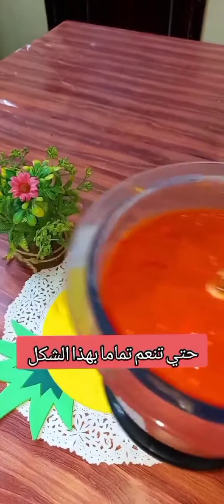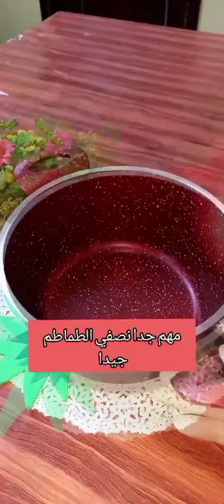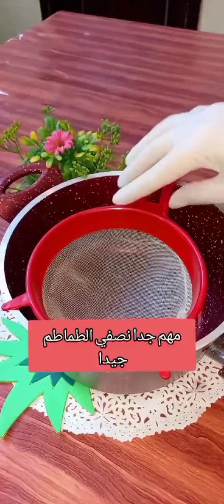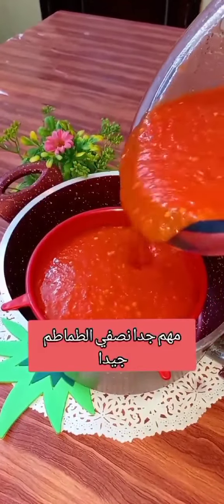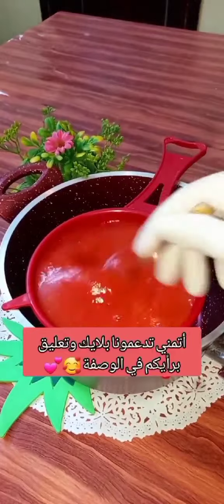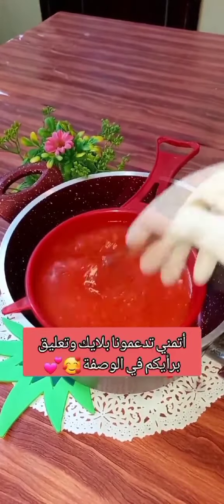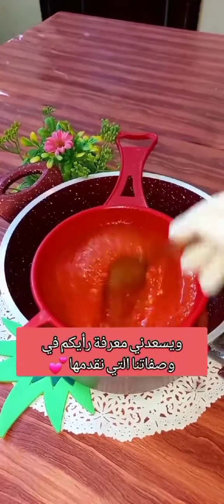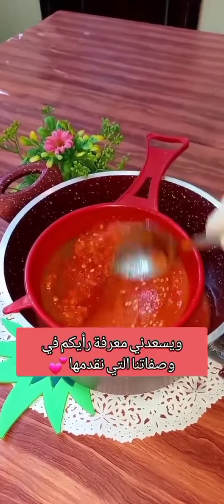أسرار الشركات بمكون واحد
أسرار الشركات بمكون واحد#وصفه وصفه_سريعه وصفات طبخات_سهله طبخاتي اكسبلوو طبخات_سهله طبخاتي اكسبلوو ترند_العراق امريكا بريطانيا فرنسا تونس امريكا ترند2021 اكسبلوو للأردن